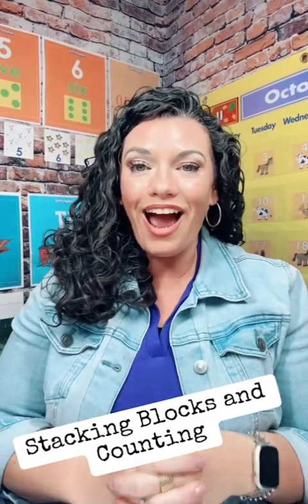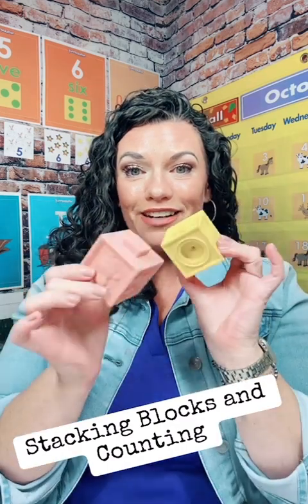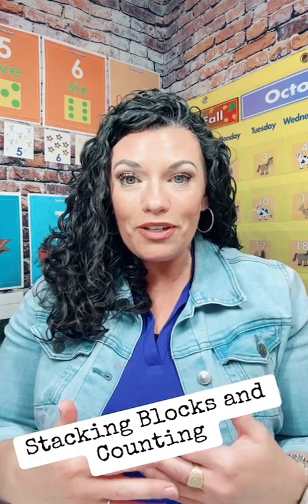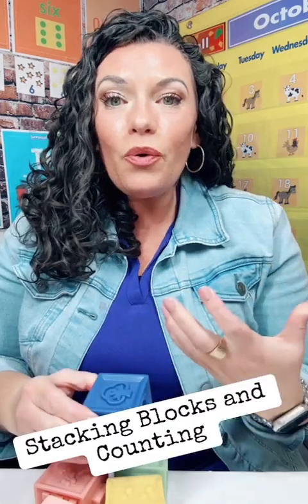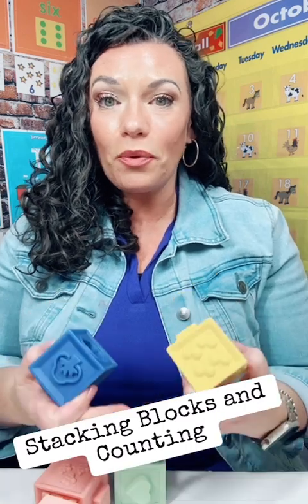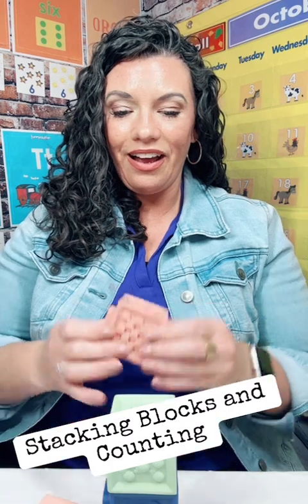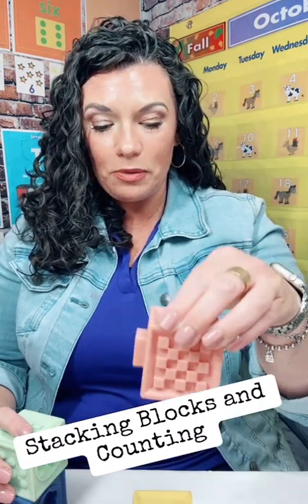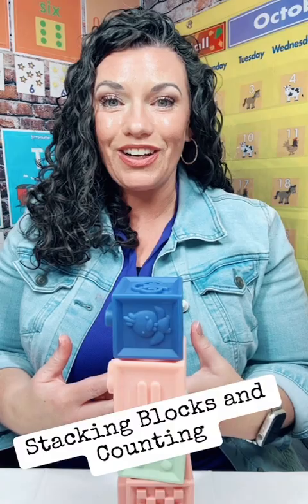Stacking and Counting for Infants | Play Based Lessons | Funnydaffer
Find more skill building lessons on funnydaffer.com